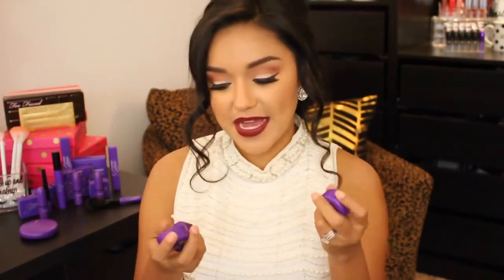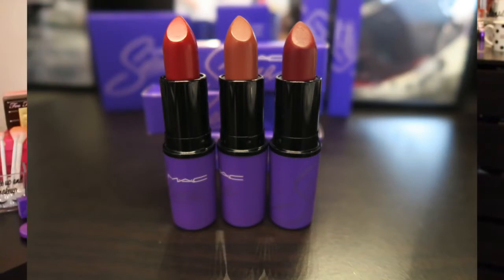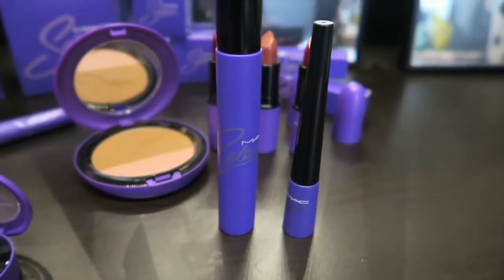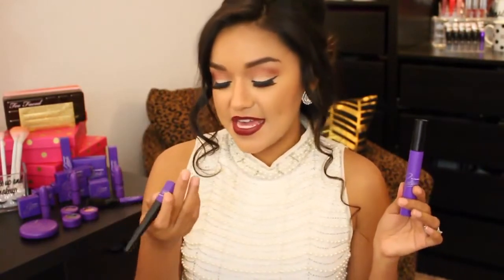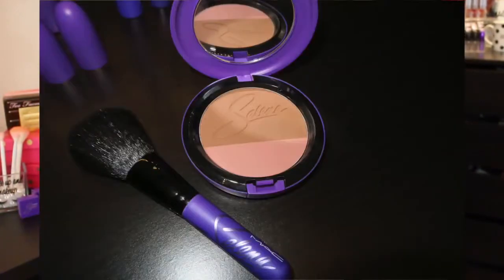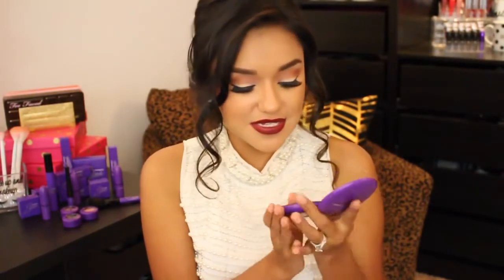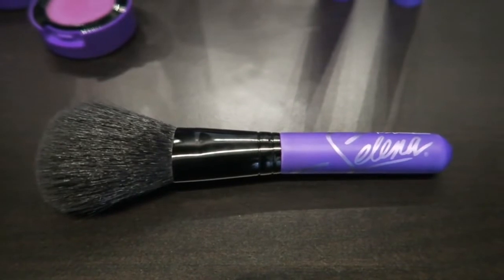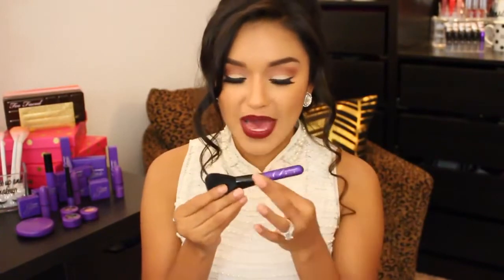Selena Quintanilla X Mac Collection Review + Tutorial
Selena Quintanilla Mac Collection

OMG! I'm literally obsessed!

I hope you enjoy this Selena Inspired Makeup Tutorial!

Products Used:
Hard Candy Sheer Envy Pore-Defense Primer Serum
HourGlass Pore Vanishing Stick Foundation in Honey and Golden Tan
DoColor Foundation Brush
L'oreal infallible pro matte powder 400
NYX Eyeshadow base in skintone
MAC Selena Collection Shadow fotos y recuredos
Makeup Geek Creme Brûlée
Makeup Geek Cocoa Bear
NYX eyeshadow Kiss the Day
MAC Selena Collection Boot Back Liner
MAC Selena Collection Opulash
MAC Selena Collection Shadow Missing My Baby
MAC Selena Collection Lipstick Dreaming of You
Jordana lip liner in Cabernet

Products Mentioned:
Mac x Selena Collection

Eyeshadows $17
Lipsticks $18